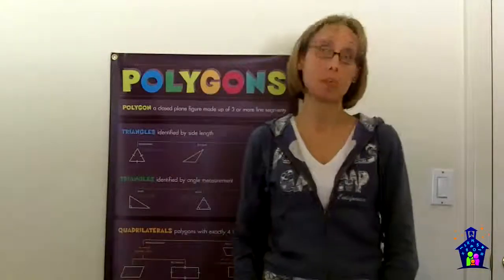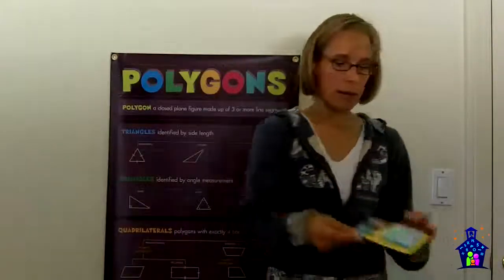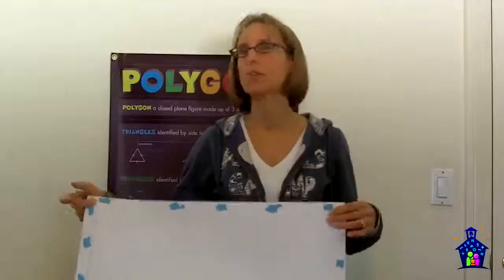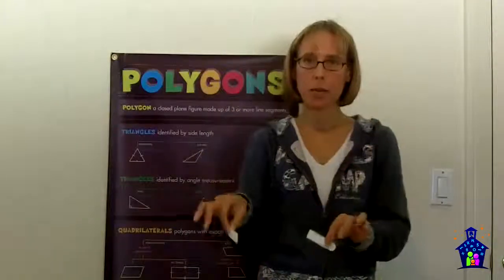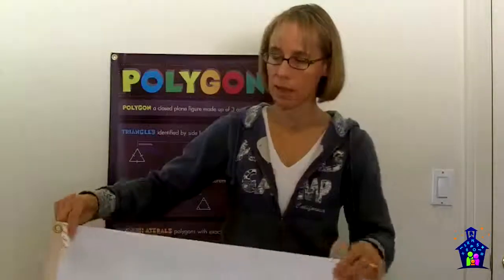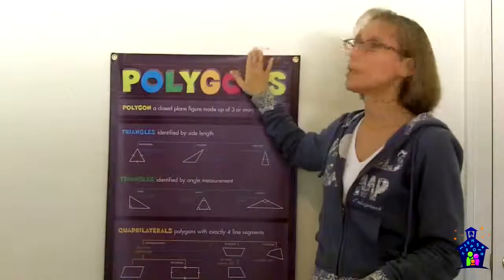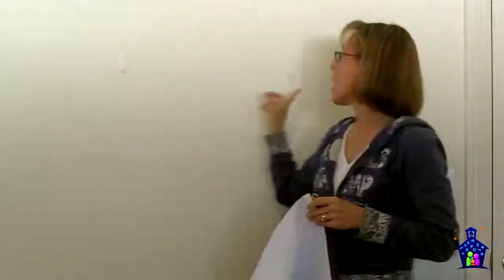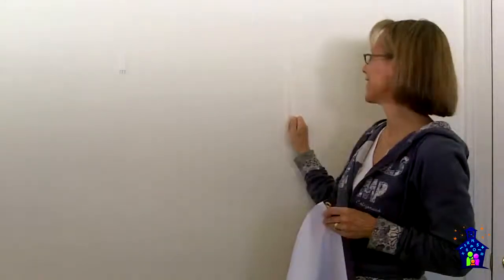Hanging Family Math Night Station Banners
Nifty Numbers, Math Medley and Gellin' with Geometry Family Math Nights creator, Karyn Hodgens, shares several ways to hang the family math night station banners: push pins, string, reusable adhesive putty, and Command Strips.

The banners serve several important functions. Besides being attractive, they give the participants an indication of what to expect at each station. In addition, they provide some specific examples of the activities and help to solidify the concepts presented as in the fraction example mentioned above does.

Because the banners are hung near each station, participants don't need to crowd around and wait their turn to see the information. They were designed to be easy to read from 10-15 feet away.

And, finally, when you provide quality materials to your audience, in this case families, it lets them know that what they are doing is important. Getting families together doing and communicating about mathematics is important. Your Nifty Numbers kit will reflect that.

The banners are made of vinyl, include grommets for easy display, and will last forever if taken care of properly.

For more information about our Family Math Night events, and to see the banners, go to: